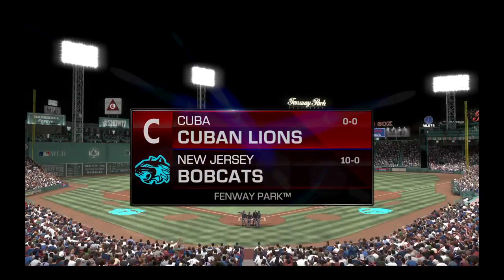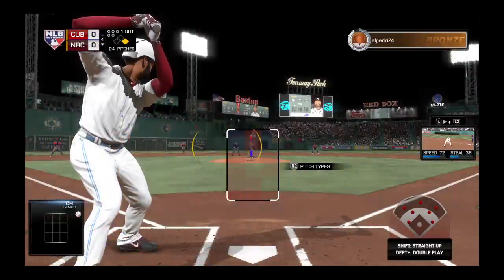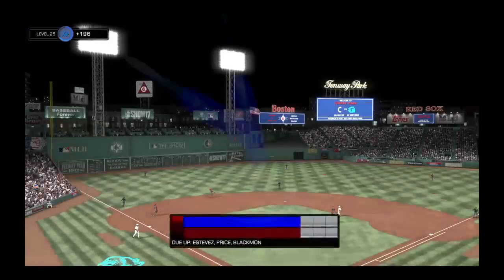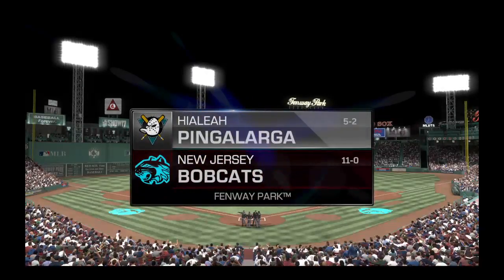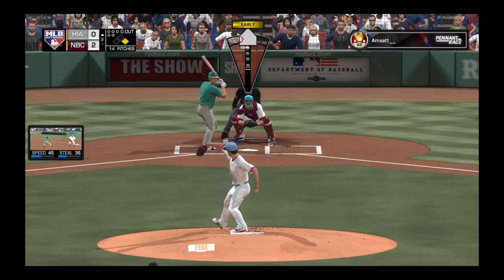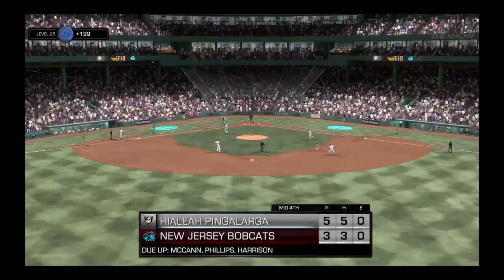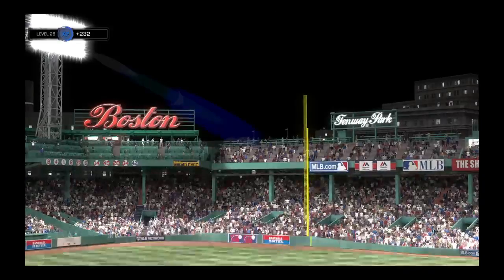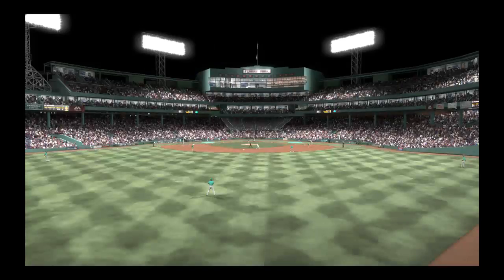Mlb 17 grinding for 98 Miguel Cabrera